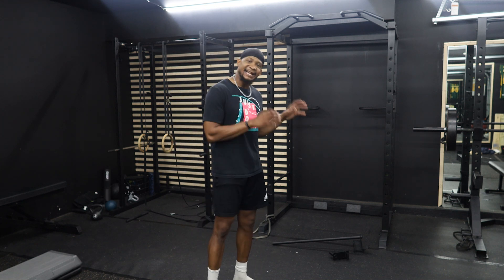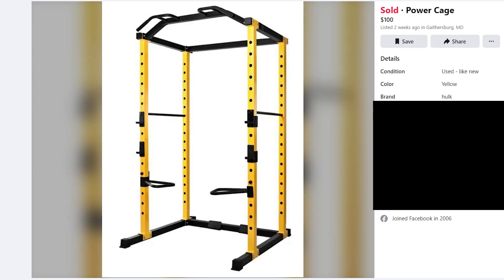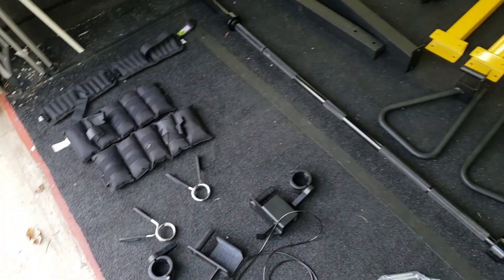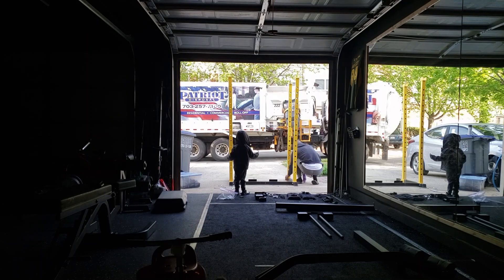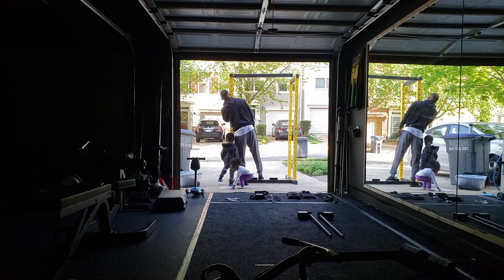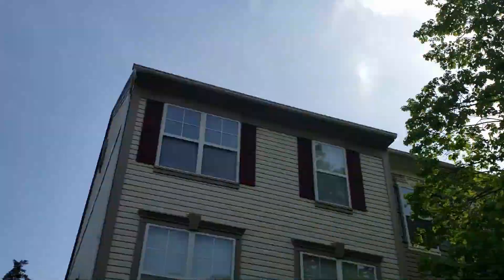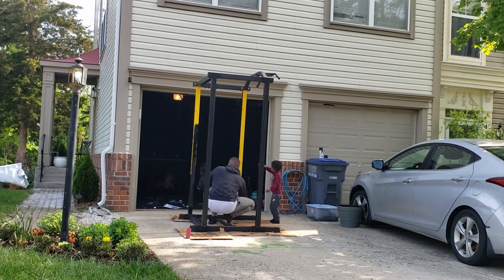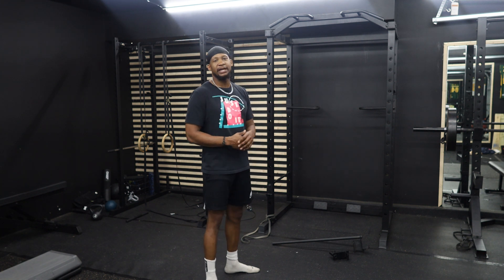Best Way to Get Power Cage on a Budget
Here's how you can get a power cage on a budget and make it look new